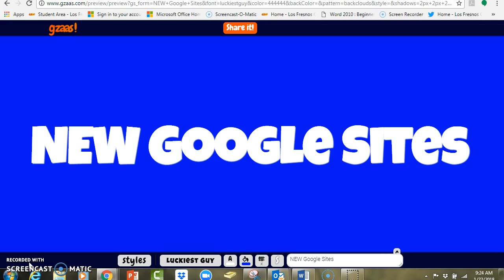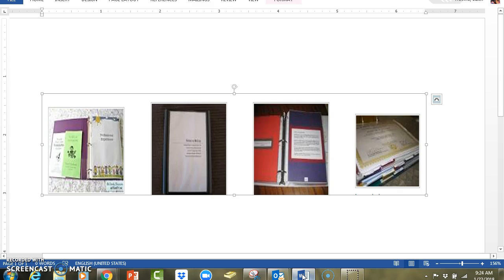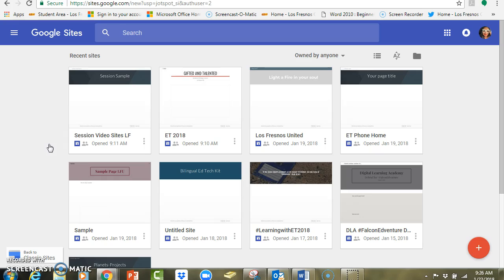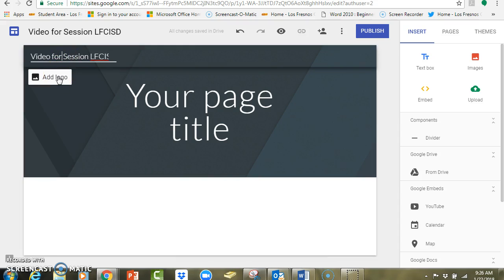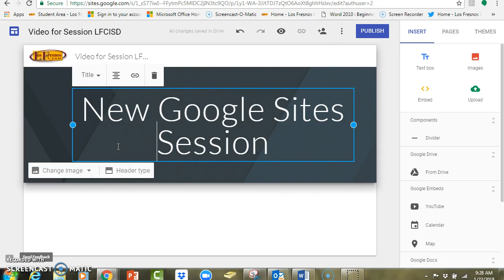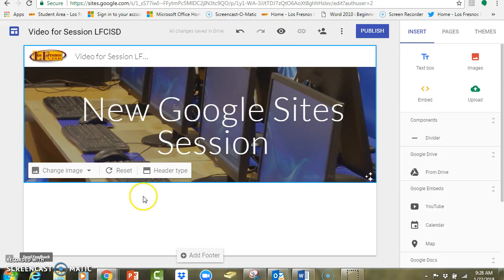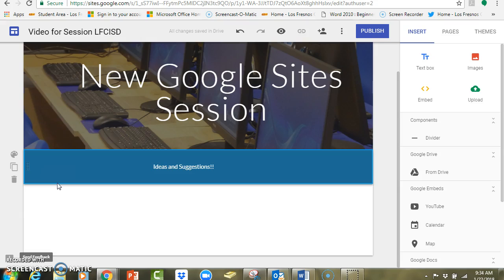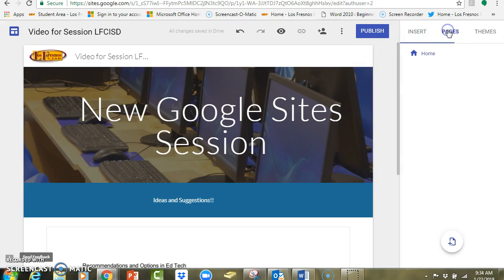ET Create a New Google Site